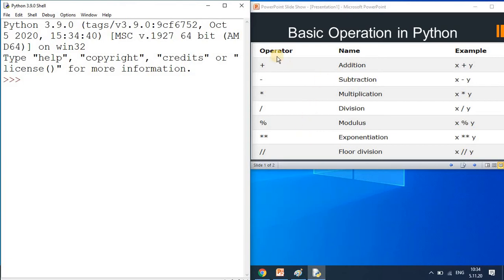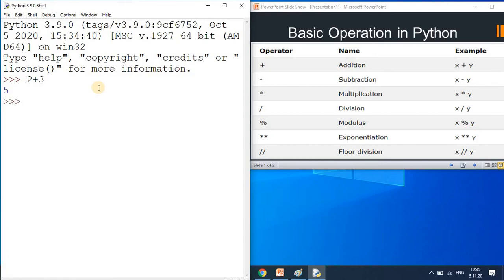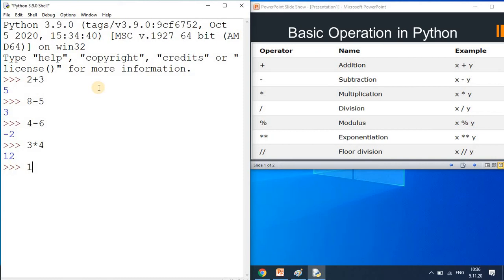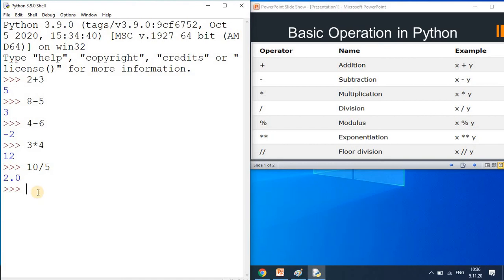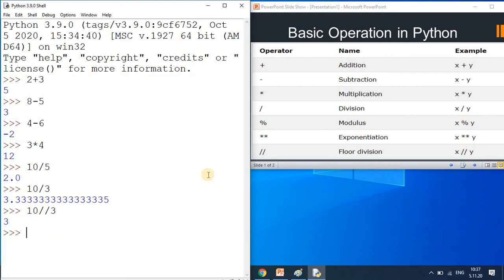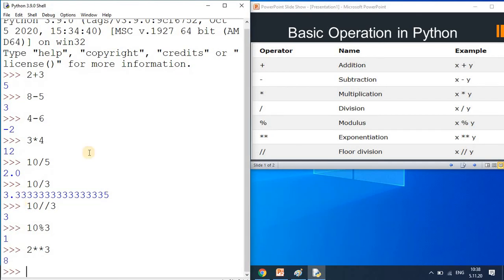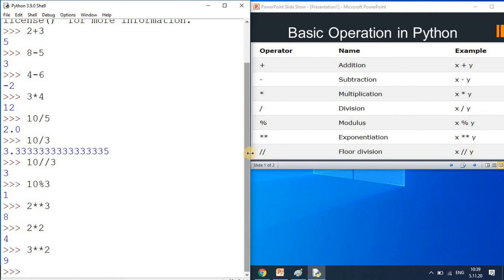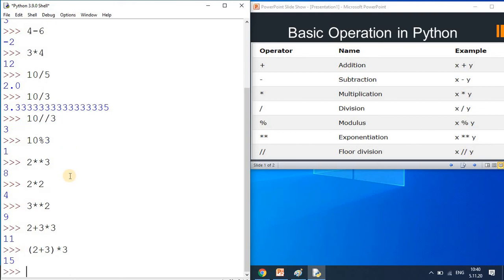4. Basic Operations in Python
Hello friends,
We will see how to perform basic caluclations in python.